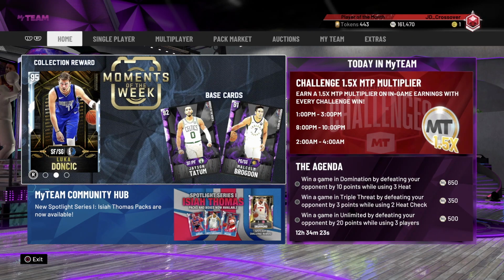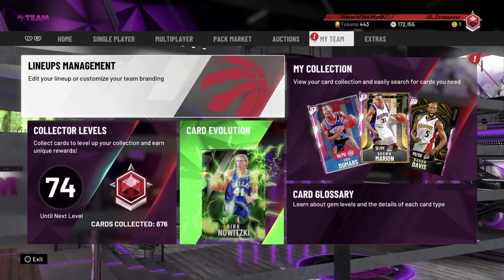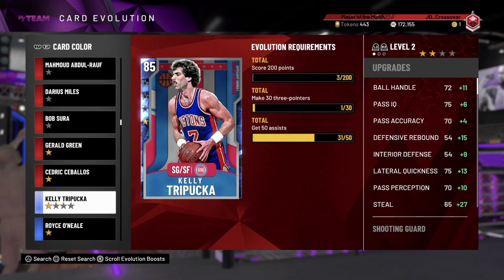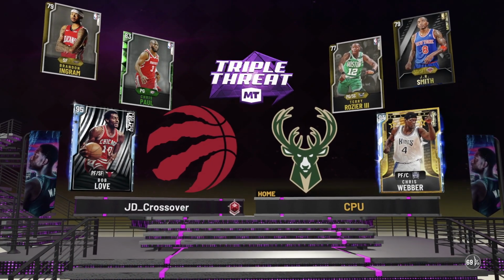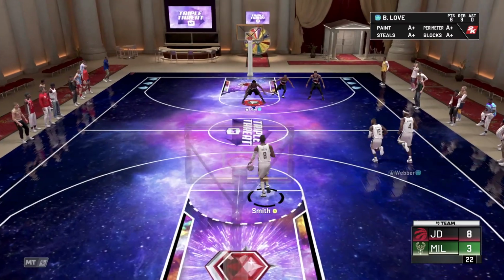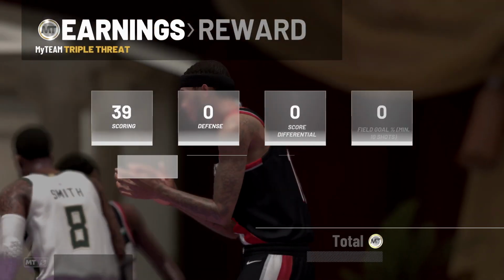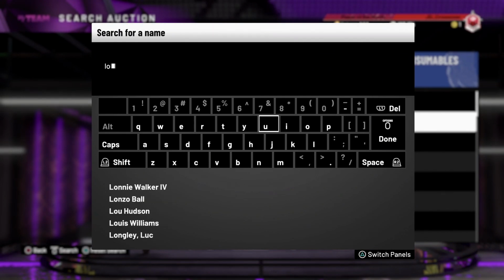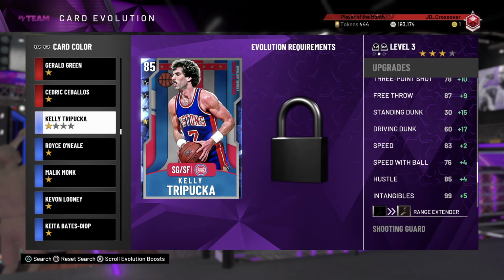NBA 2K20 MYTEAM OUR FIRST PINK DIAMOND EVO CARD!! BOB LOVE!! | NO MONEY SPENT EPISODE #65